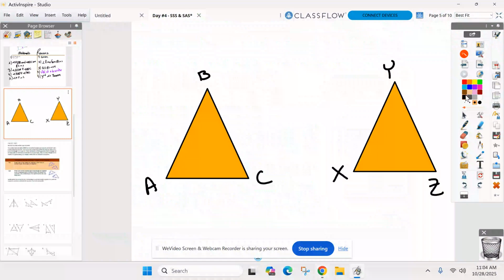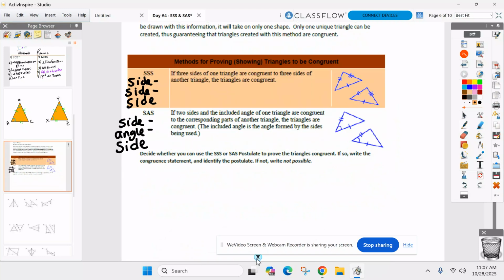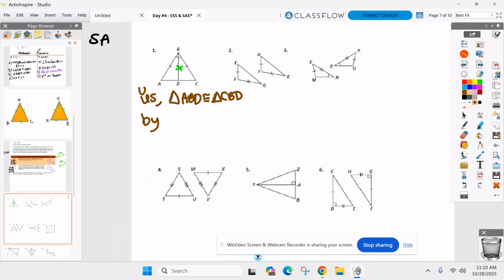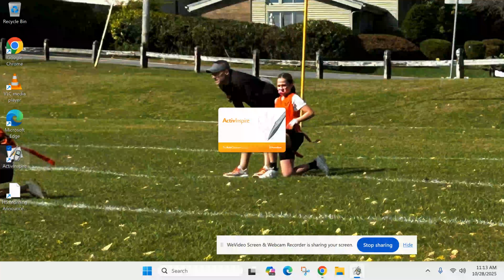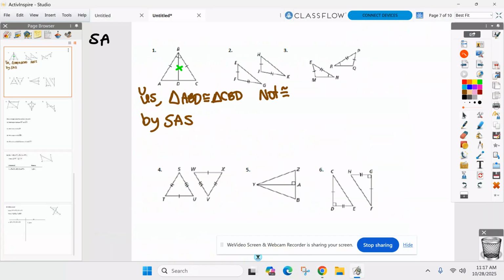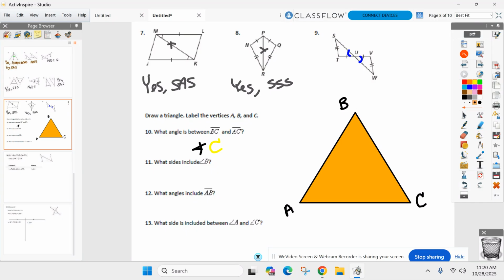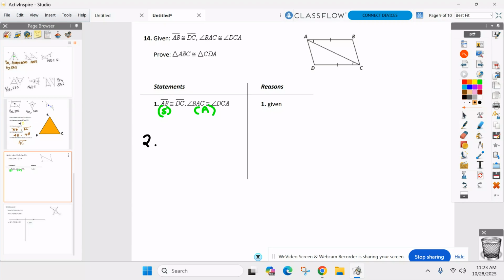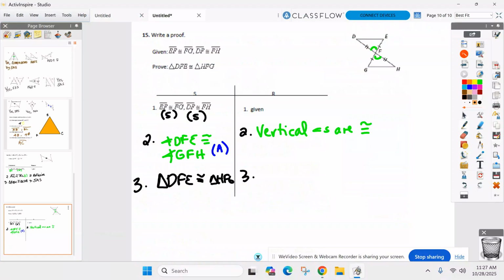Honors Geometry BC - October 28th - Unit 4 Day 4 - SSS & SAS